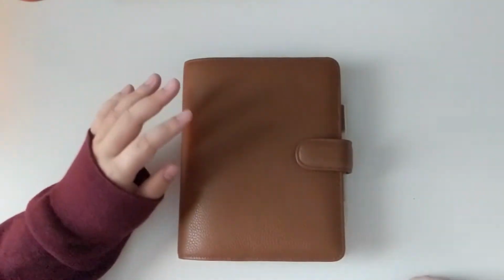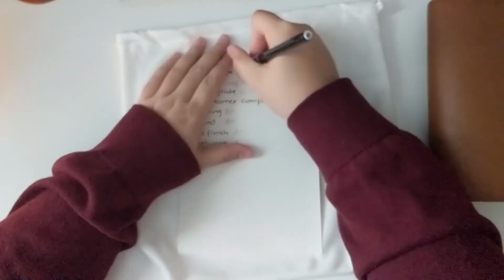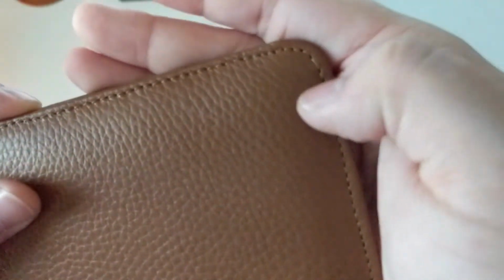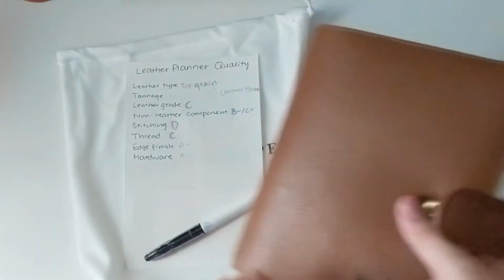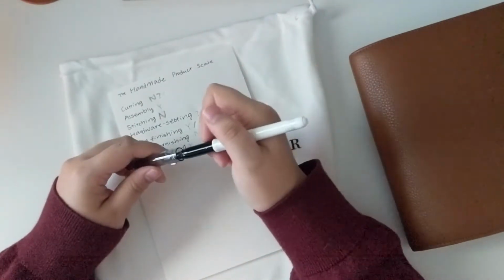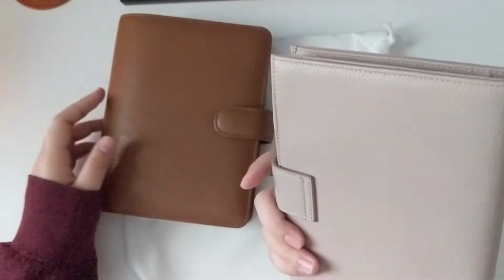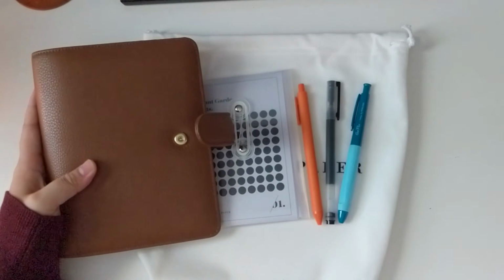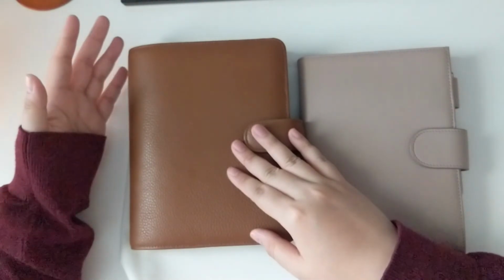Cloth & Paper | Smooth Agenda in Saddle | Brutally Honest Review Lite Ep.7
In this Lite version of Brutally Honest Review, I go through a detailed review of the Smooth Agenda in Saddle color from Cloth and Paper and my personal opinion based on it. Let me know if you have any questions for me down in the comments and share any experiences you have with their leather covers down below as well!